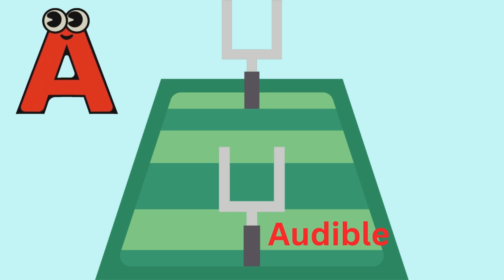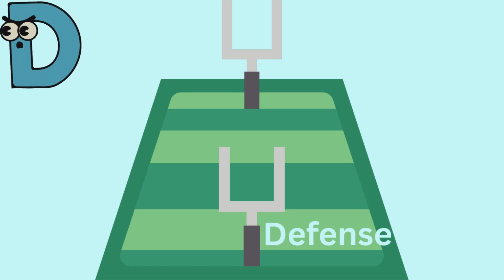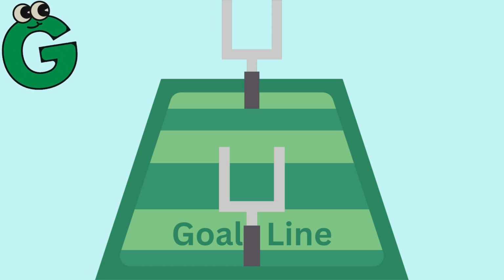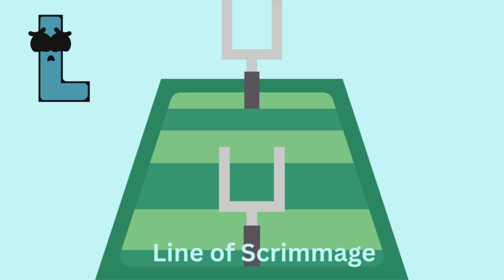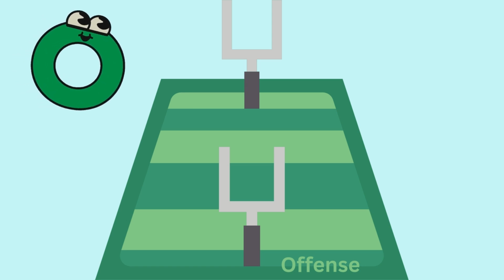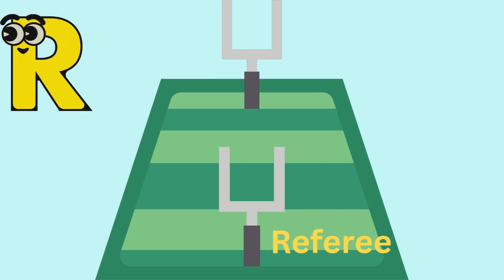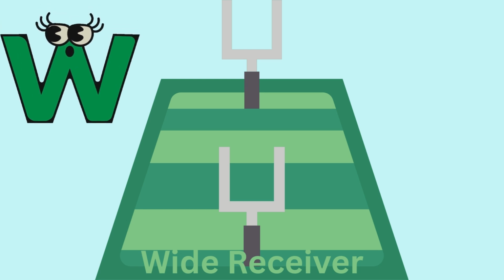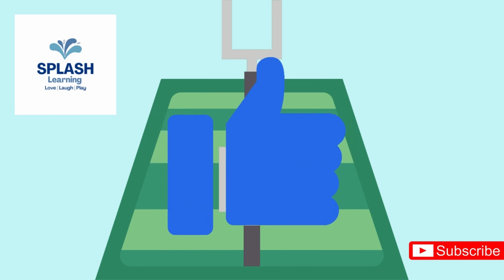The ABC's of Football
Come learn the football ABC's with us!